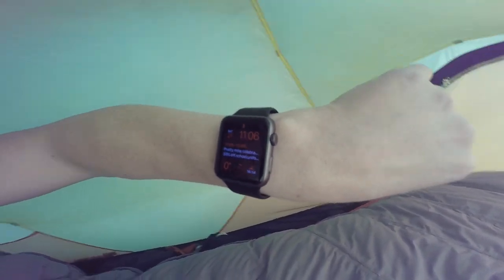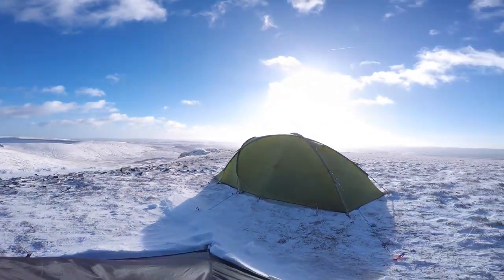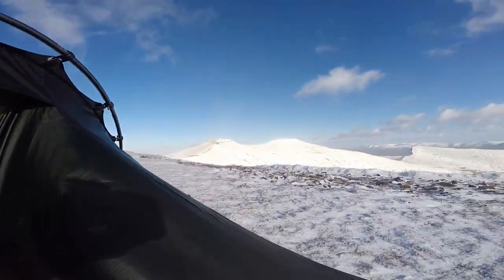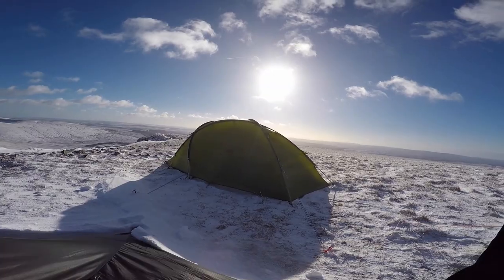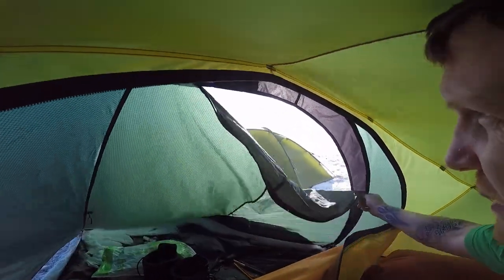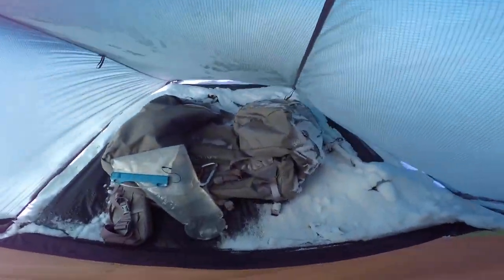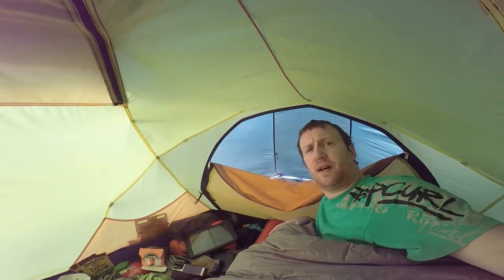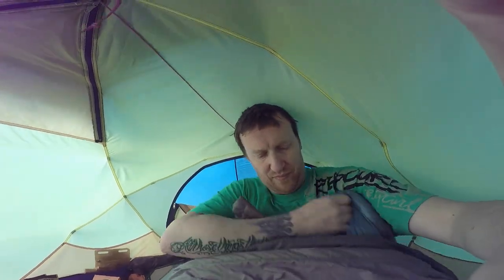An unexpected Wintry & Windy night on the Brecon Beacons in my Hilleberg Tarra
Thesis the first of my 'new' videos that are hopefully going to be slightly, but only slightly, better edited I haven't a clue why the title keeps popping up, so apologies for that.

Thank you, Dean Cooling